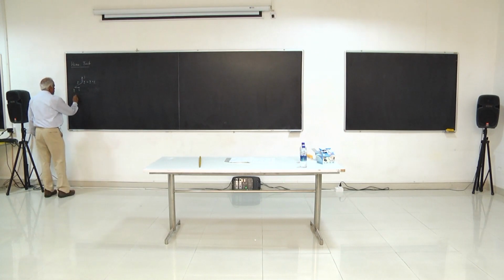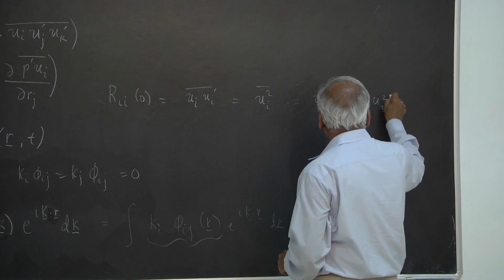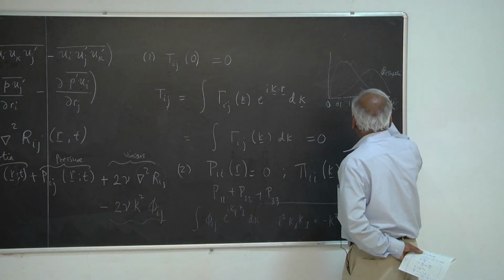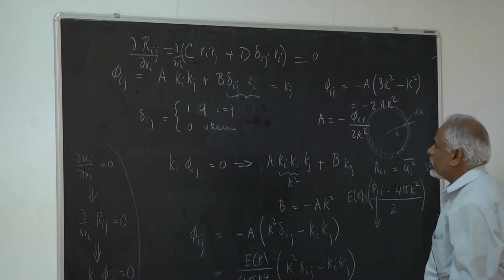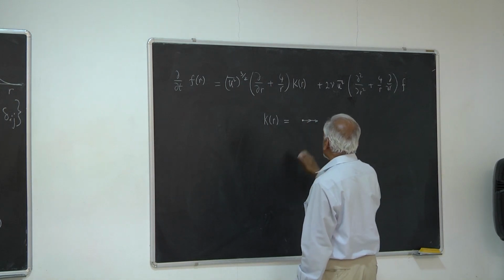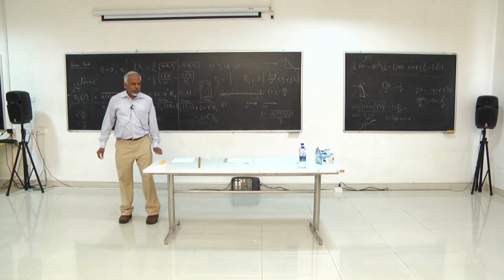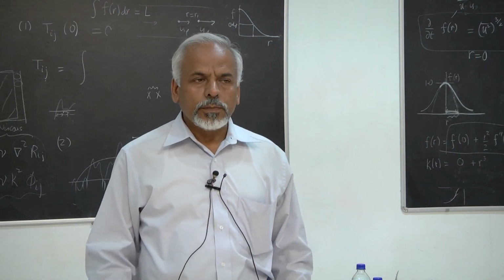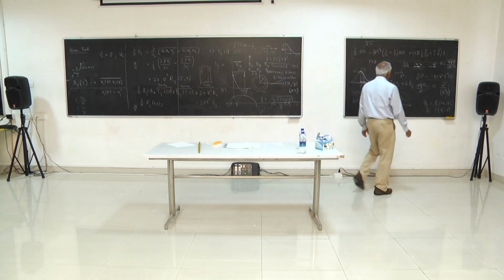Lecture series by Prof. K.R. Sreenivasan : The Basics of Hydrodynamic Turbulence (4/8)